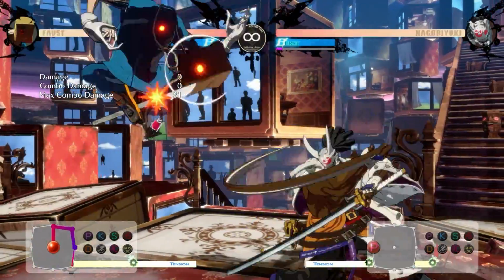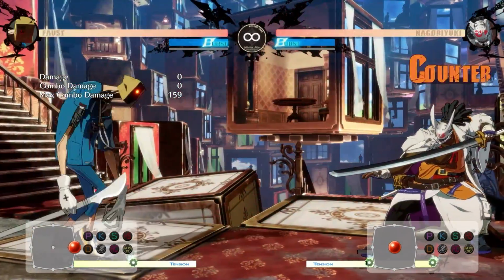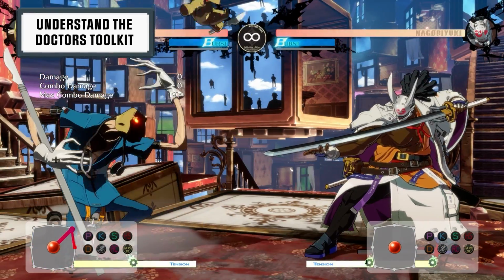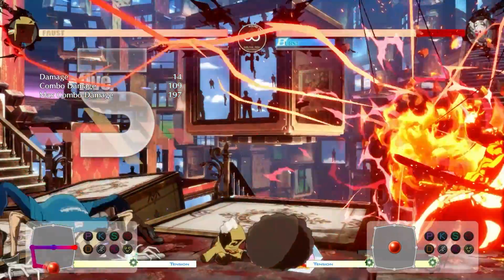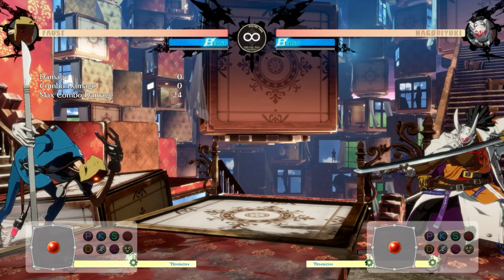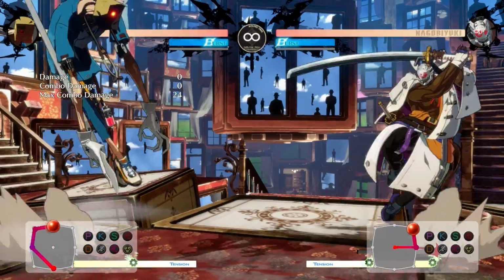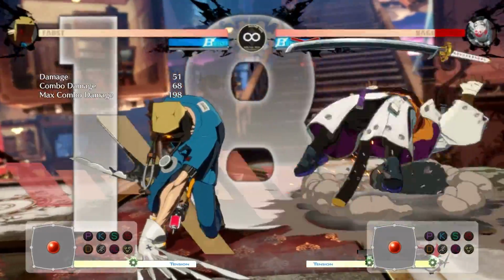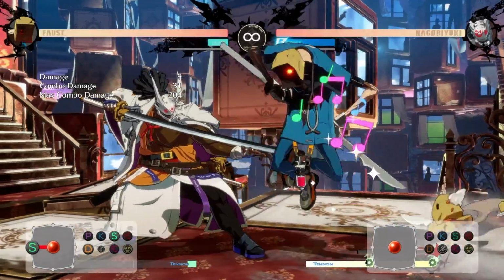FAUST Guilty Gear STRIVE Overview Guide | Secret Techniques, Items, and More!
The doctor is in the building baby, it’s Faust!

Thank you EVERYONE! :D I especially enjoyed making this since you all asked for it, and I genuinely really like Faust now LOL. His items, setplay, and ofc Faust combos all feel so satisfying. This was not a guide I would’ve considered before patch 1.10, but with all the Buffs he’s no longer Laust. I hope you all enjoy the Faust Starter Guide as I really had so much fun playing him and sharing what I learned with everyone. Faust I think is going to be my current secondary, he’s usurped Nagoriyuki in fun for me and I think is more my style anyway. Timestamps for the vid are also as follows!

0:00 - Intro
0:24 - The Unique Movement and Structure of Faust
1:52 - The Important Tools to Internalize and Confirm With
5:16 - You’ve Seen It and Never Understood Why It Doesn’t Work for You
6:23 - Doctor Faust’s Item Encyclopedia and Their Hidden Traits
11:02 - Just When You Thought Faust Had No More Unique Techniques…
14:58 - Graduating with Faust

The new 1.11 patch is here with Happy Chaos! Thank you for patiently awaiting this guide for Guilty Gear Strive. I have been pining to make these and am happy I am able to put this Starter Guide out for everyone, especially since it was voted for by all of you!! Baiken is on the way now, and damn does everything about this game’s future look good. Keep your eyes peeled for a new character vote, as I want to do it as early as possible to begin recording my Guilty Gear Gameplay :D

Hope you’re doing well when this video finds you friend